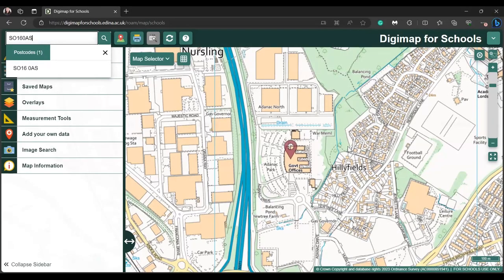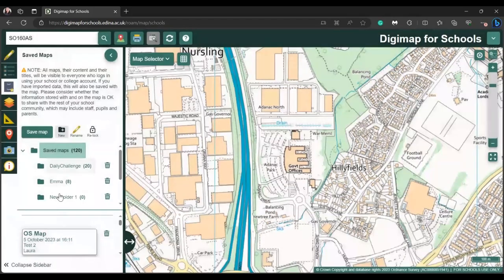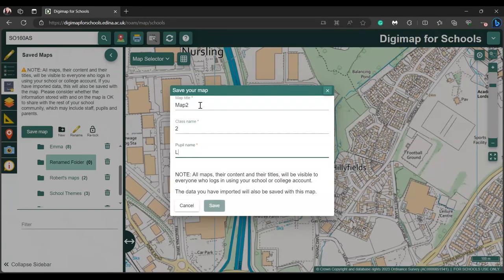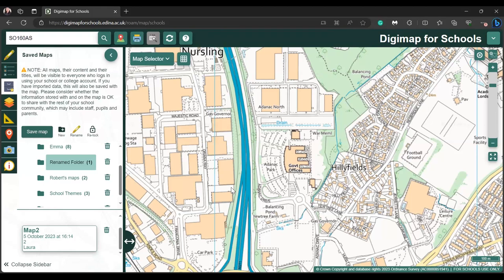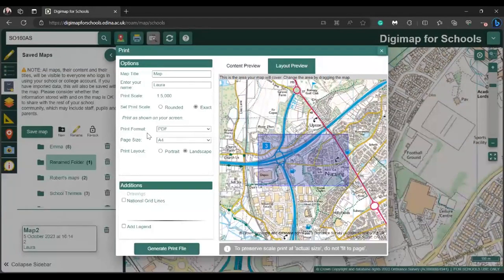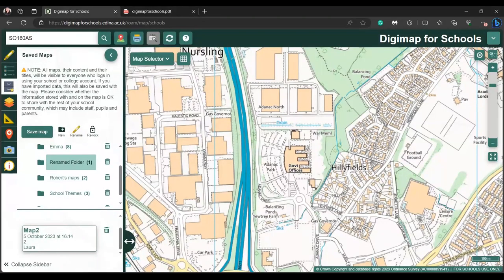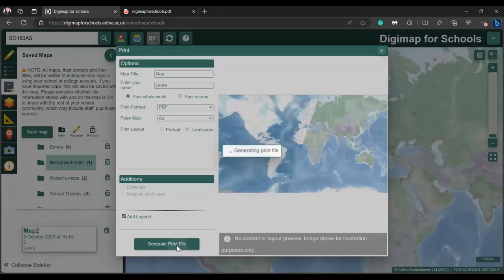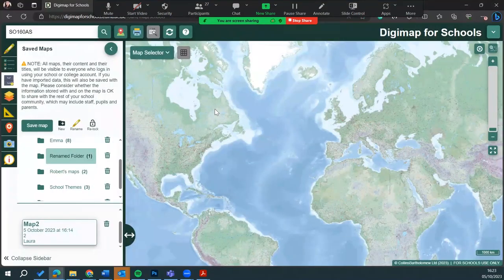DigiBites: Saving and Printing Maps on Digimap for Schools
An engaging session led by Darren Bailey from Ordnance Survey on the 5th October at 4pm BST(UK).

As part of our new "DigiBites" series, this webinar + Q&A provides you with a great introduction to saving and printing maps on Digimap for Schools and their different possibilities.